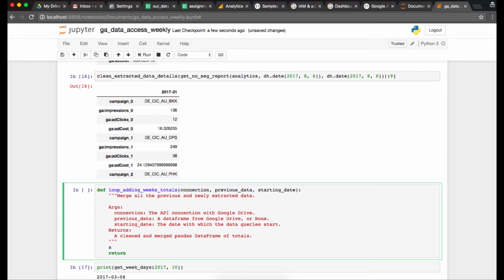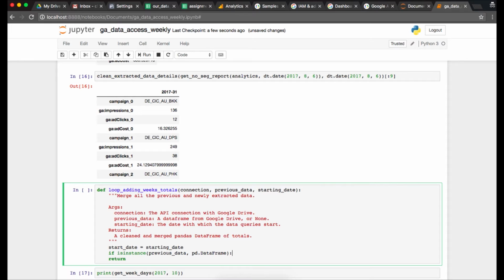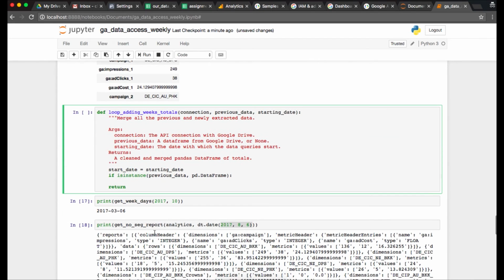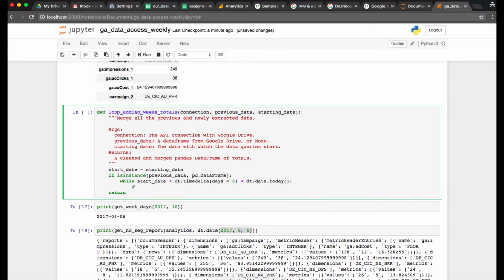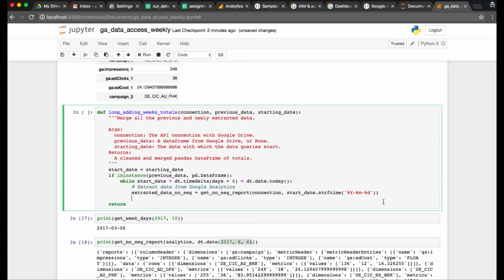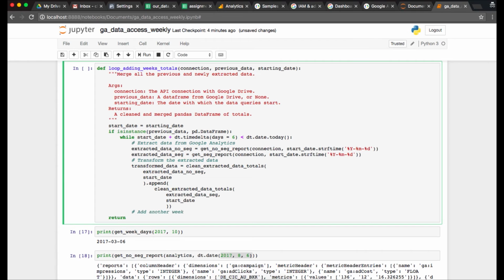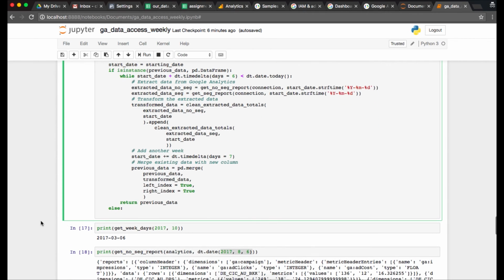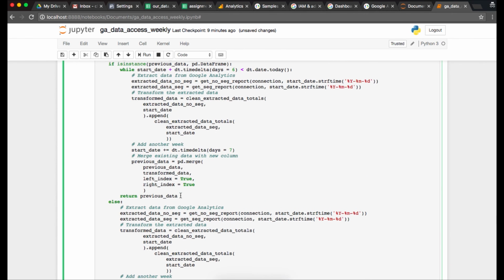Business Intelligence Development using Python 3 - 19 - Add loop function for totals data